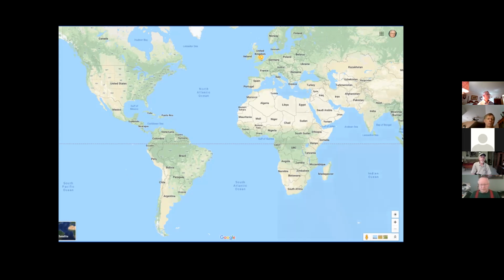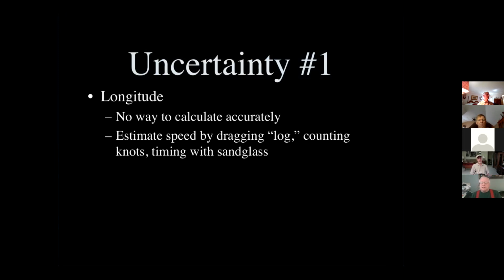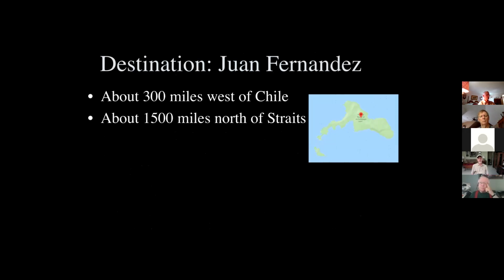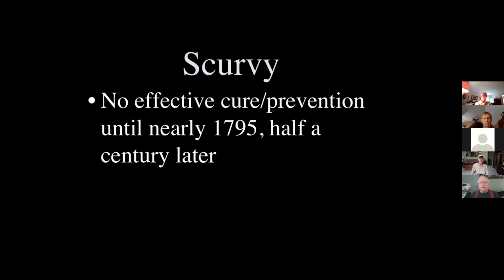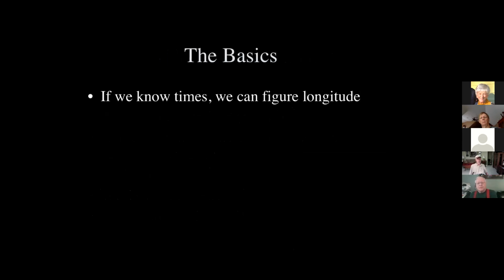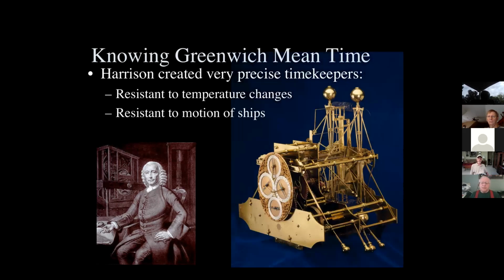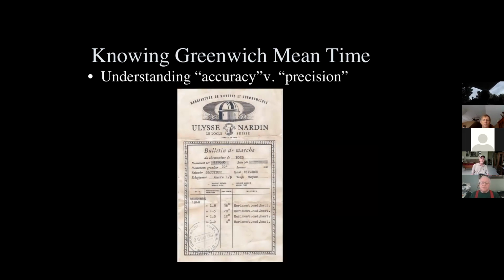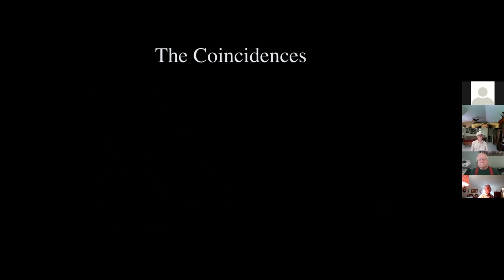NAWCC Dixie Chapter 16 Longitude for Beginners by Tim Orr August 14 2021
NAWCC Nashville Dixie Chapter 16 member Tim Orr presented a Program entitled Longitude for beginners. Tim described the state of navigation technology facing the English Navy in the early 1700s and the recognized need at that time for improvements in timekeeping accuracy to support reliable  navigation.  The development of the Harrison devices is discussed.